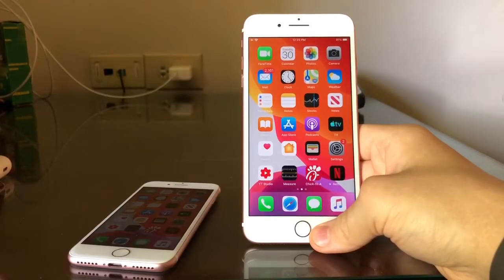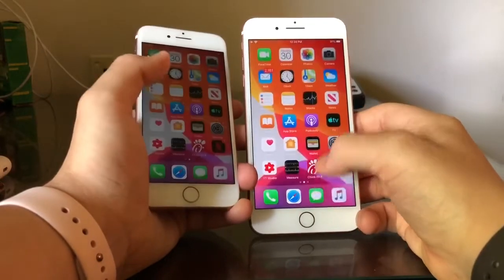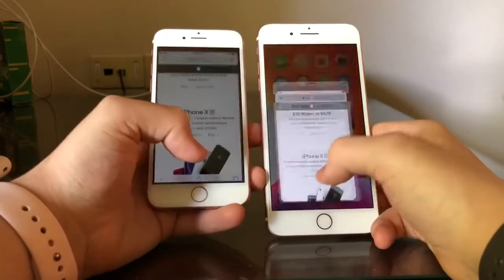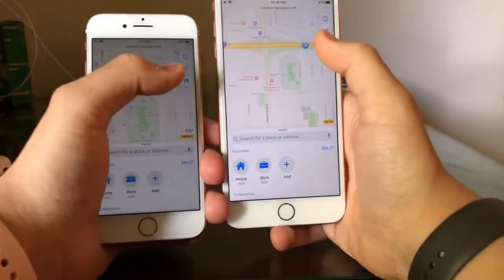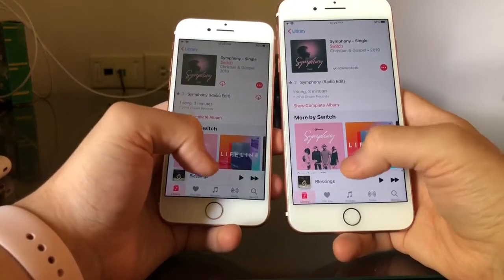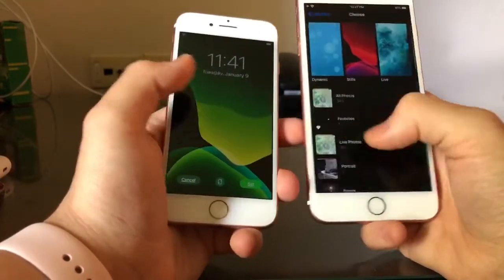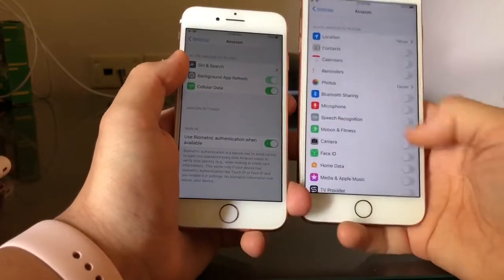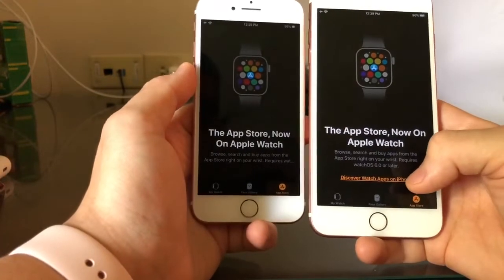11 hidden features in iOS 13 beta 5